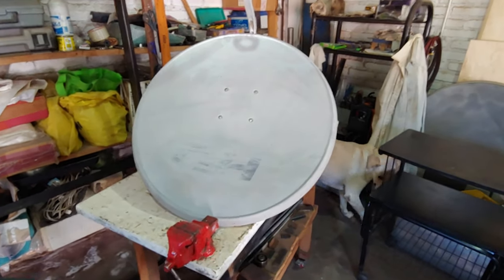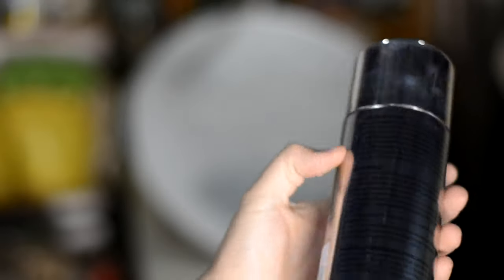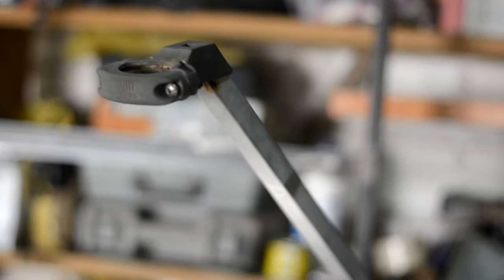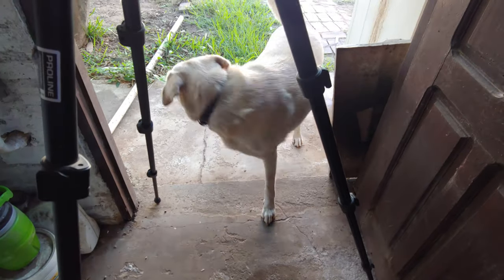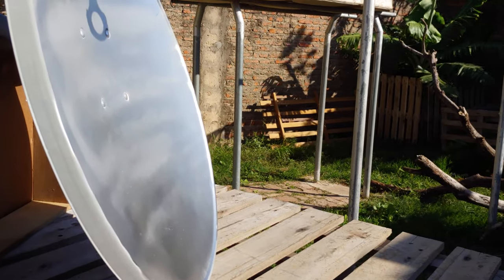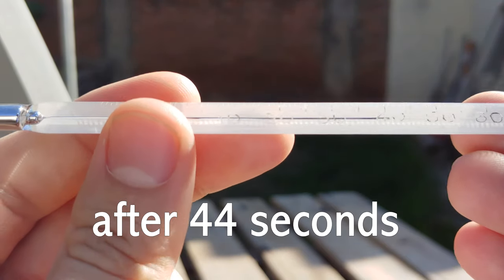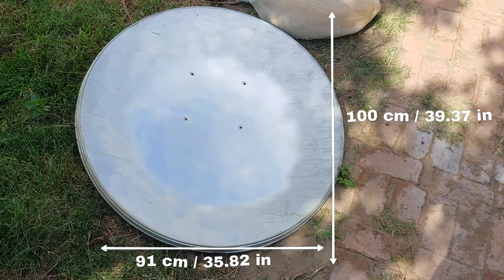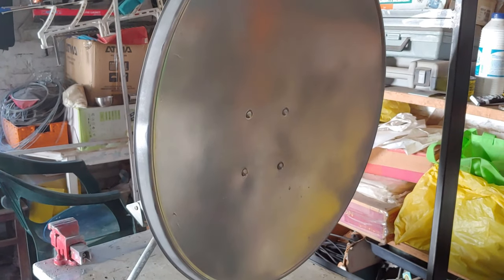How to Make a Solar Cooker with Dish Antenna | Solar Concentrator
Watch how to make a solar cooker with a dish antenna (satellite dish) and some can spray paint.

I mentioned this in the video, but I'll say it again: WEAR SUNGLASSES!
The reflection from the dish can easily damage your eyes if you are not careful.

Additionally, in the video, I put my hand near the dish focal point to feel the temperature.

I did this because I already knew it would not be very hot, by slowly testing it behind the camera. Don't try it unless you are sure of what you are doing.
A proper concentrator could easily cause burn damage.

This is a prototype to test if this type of concentrator is effective. I need to see if this chrome paint is actually reflective enough to reach cooking temperatures.

In this video, I mainly go about making the concentrator, but I will perform temperature tests once the weather improves. I'm in the southern hemisphere right now, so we are experiencing winter season.

You can watch the progress in the following playlists (I'll keep updating them when I post new videos).

º Reflective aerosol paint (the best match I could find, but I have not personally tried this one)
º Dish Antenna / Satellite dish (you can also try to find used ones or discarded ones)

CREDITS
º Other songs from the YouTube Music Library

MY GEAR:
º Camera
º Drone
º Lens
º Phone

TIMESTAMPS
00:00:00 - Intro
00:00:34 - Satellite dish / dish antenna
00:01:37 - Painting dish antenna with reflective chrome paint
00:04:41 - Measuring solar cooker temperature
00:06:30 - Measuring dish antenna size
00:07:17 - Announcements for solar cooker project